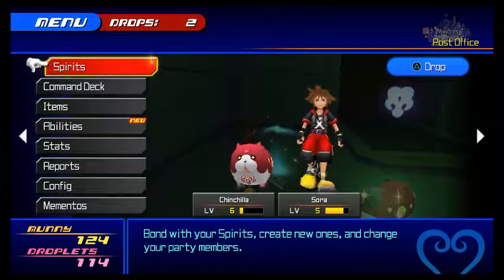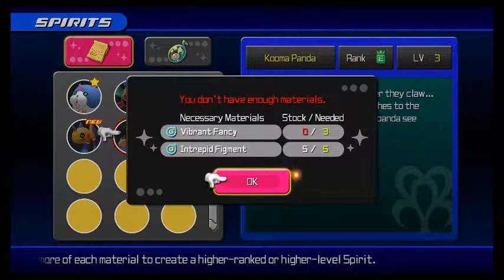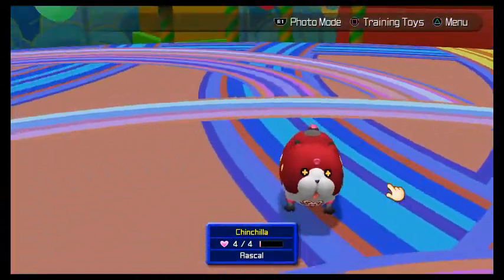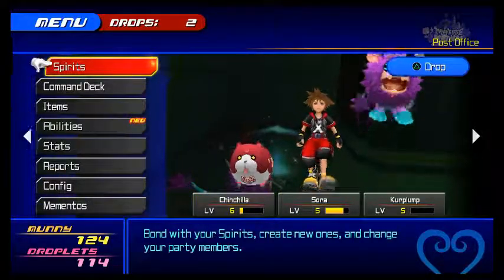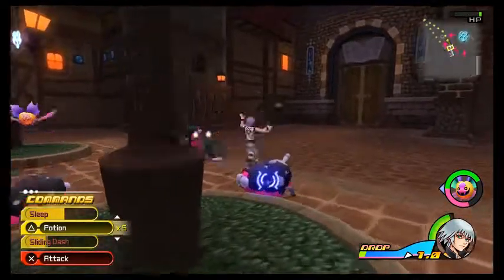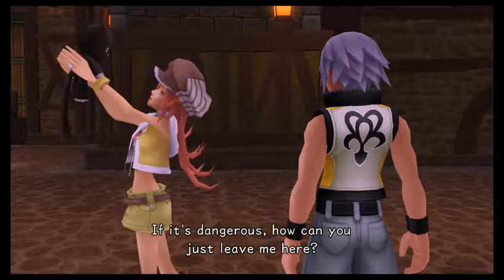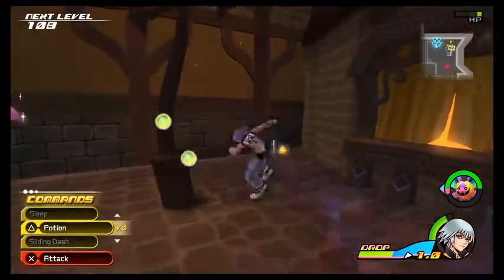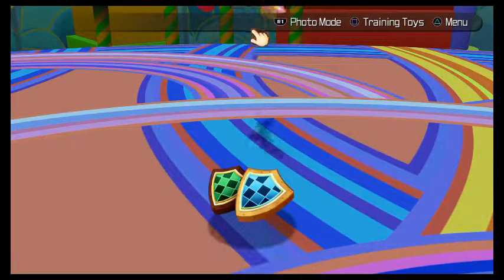Kingdom hearts Dream Drop Distance EP 5 kerplump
Take a look at this prick